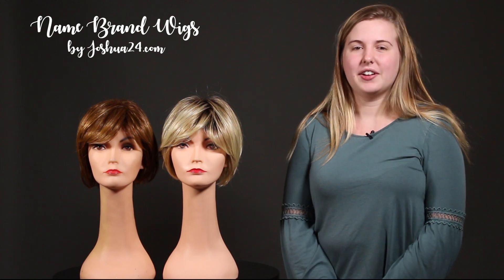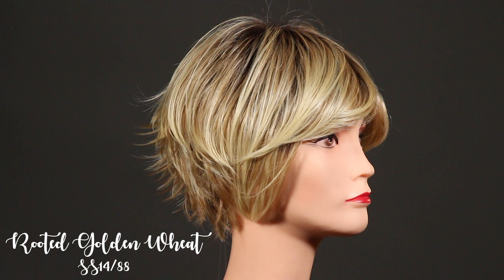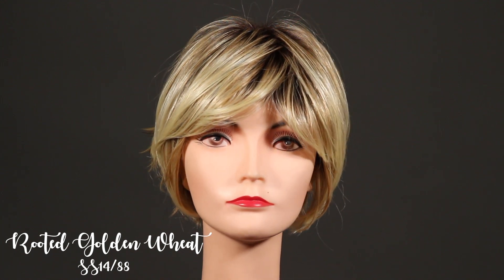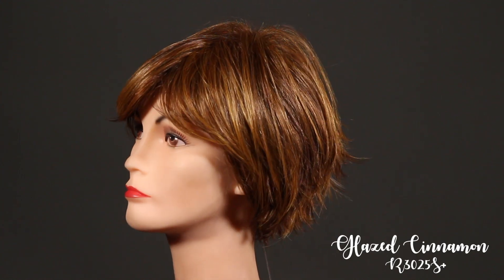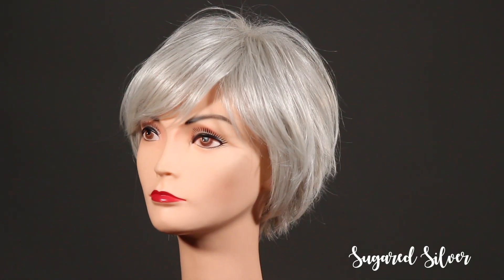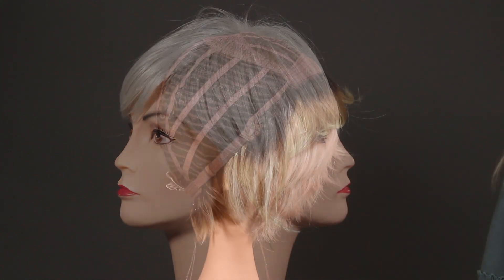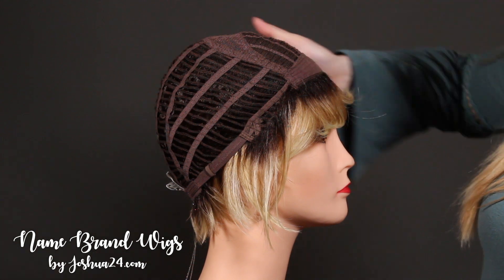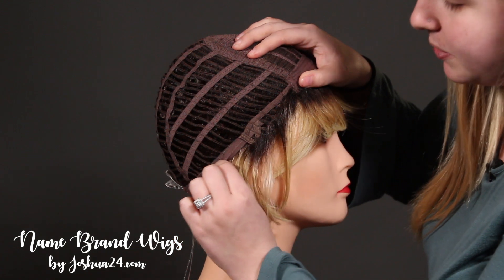Textured Fringe Bob by HairDo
Full, side sweeping fringe and chin-length layered sides beautifully blend into textured layers at the nape for a no-fuss, contemporary silhouette.

Designed for the active woman who wants to effortlessly change her style and/or color, the Hairdo TEXTURED FRINGE BOB wig is perfect for a fun alternative look or a fast, easy answer to a bad hair day.

This style features a standard cap construction and heat friendly fibers.